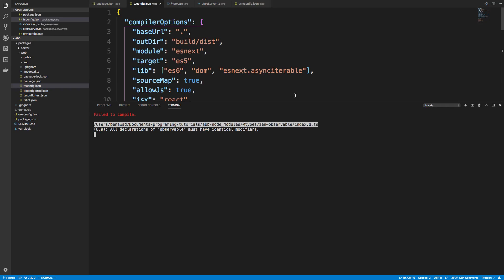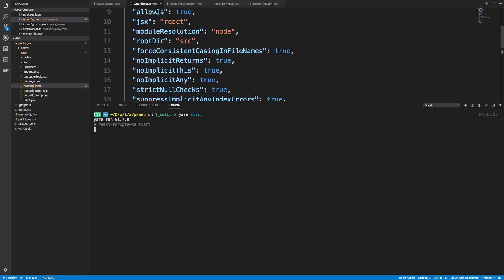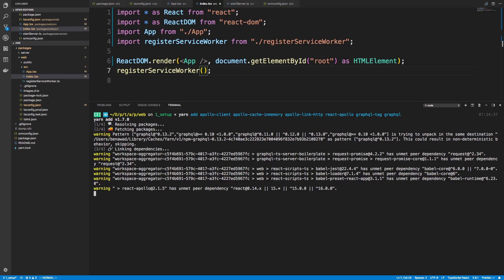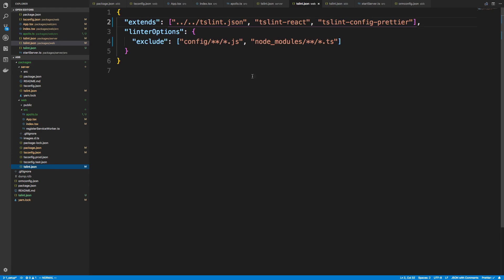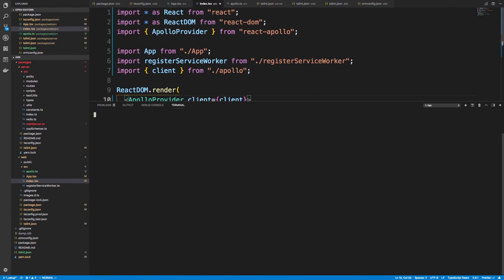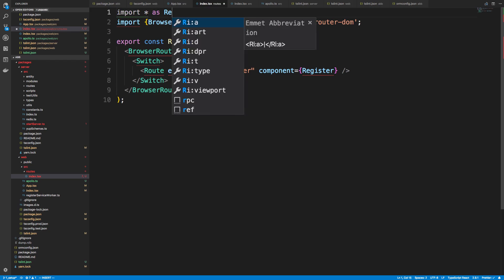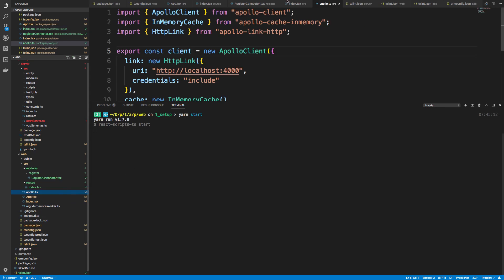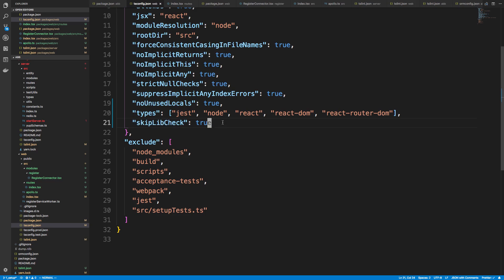Adding React Apollo and React Router - Part 2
Learn how to add React Apollo and React Router to our project.